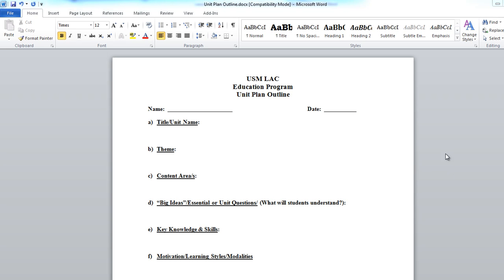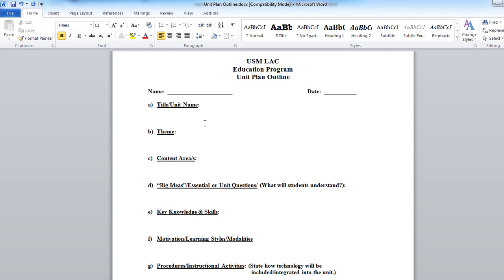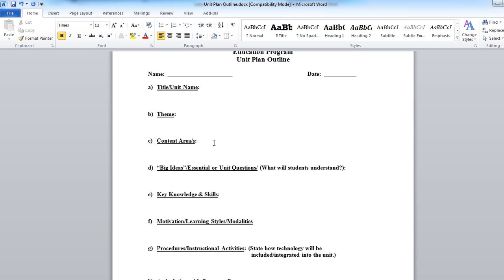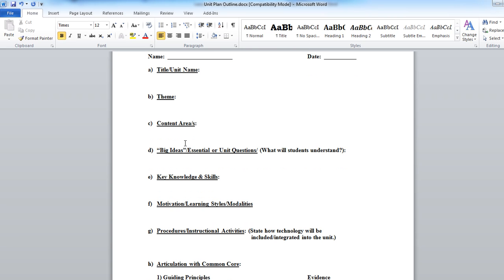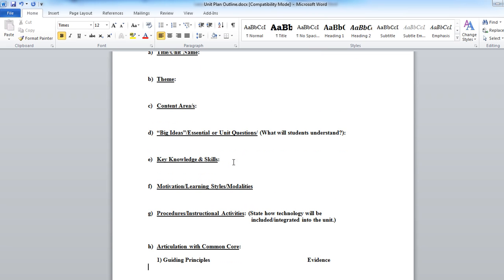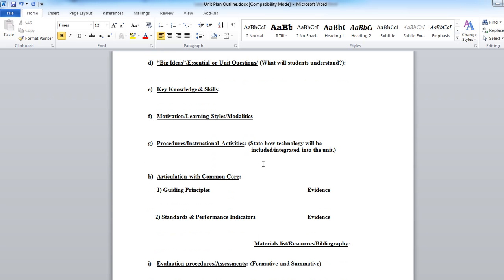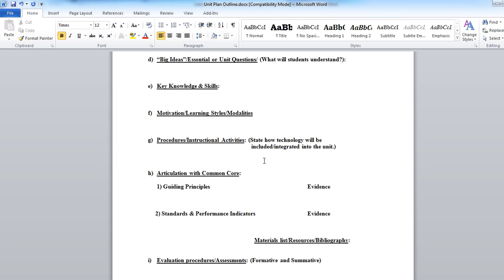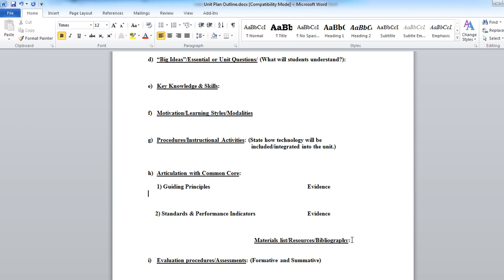Unit Plan Outline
This video describes the Unit Plan Outline